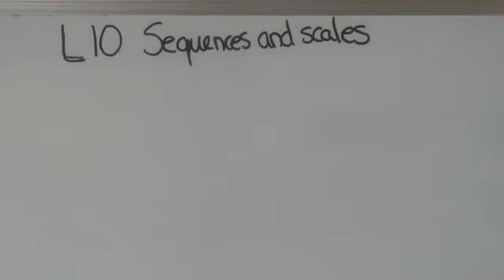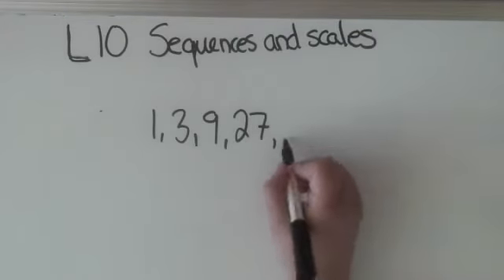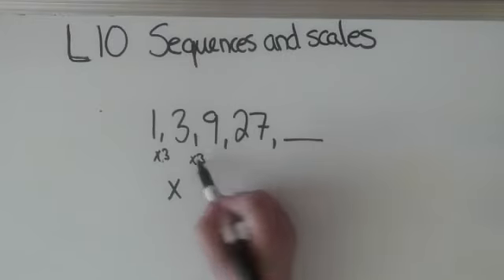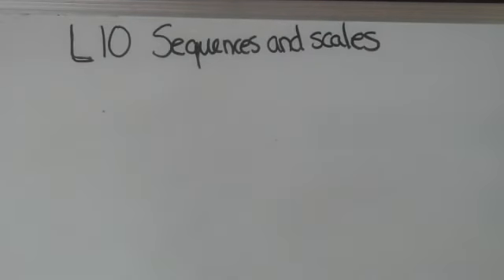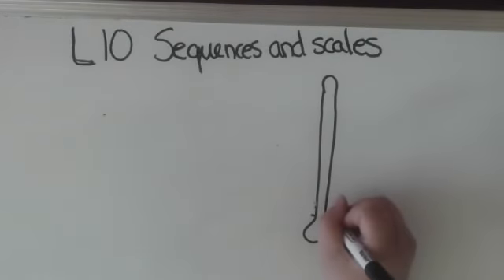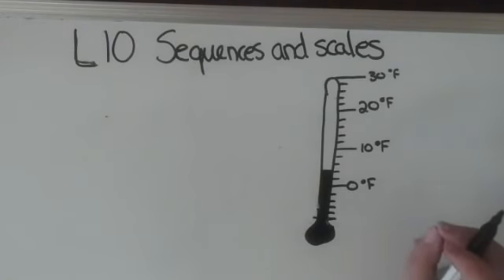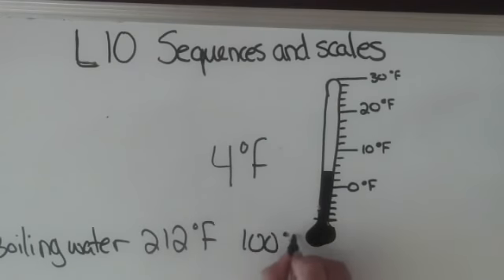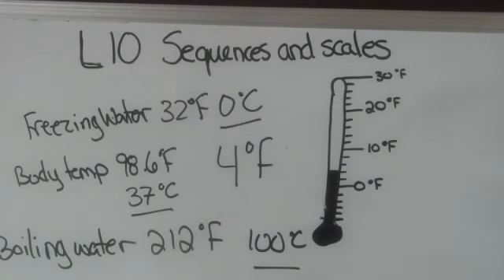Course 1 Lesson 10. Sequences and scales